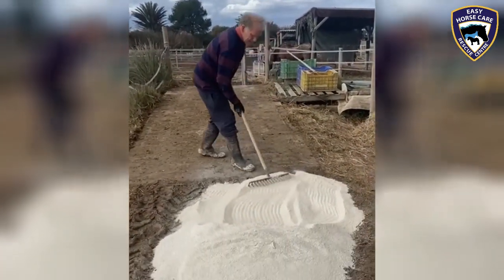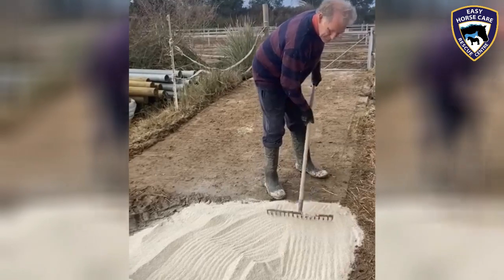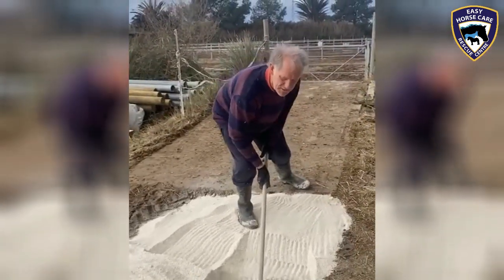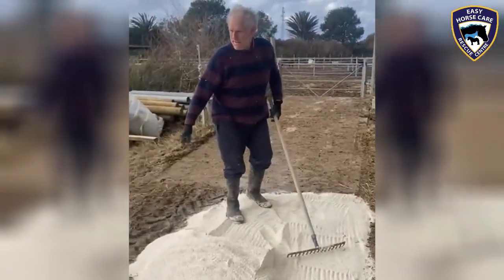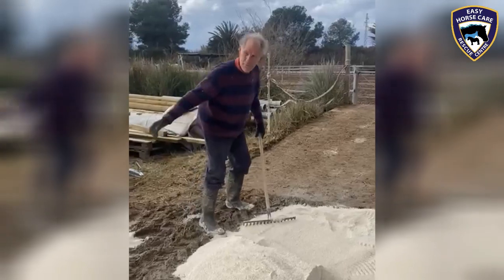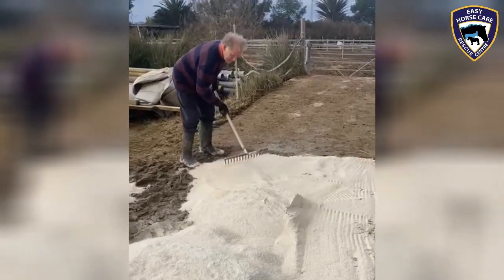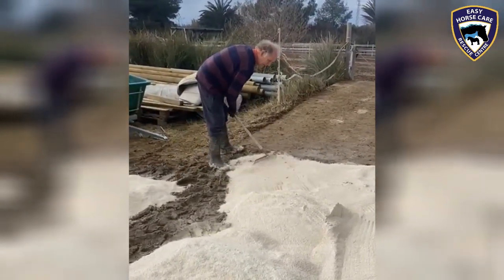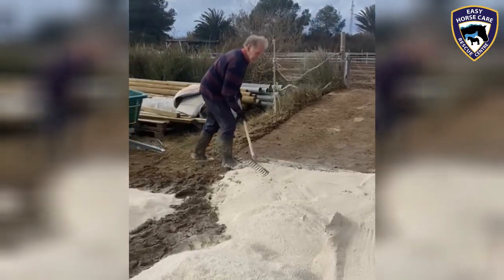💦 Rod fighting the mud - Easy Horse Care Rescue Centre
When it's muddy and slippery, the work gets harder, especially with the wheelbarrows. This is Rod's clever method to stabilize the ground, using granite.